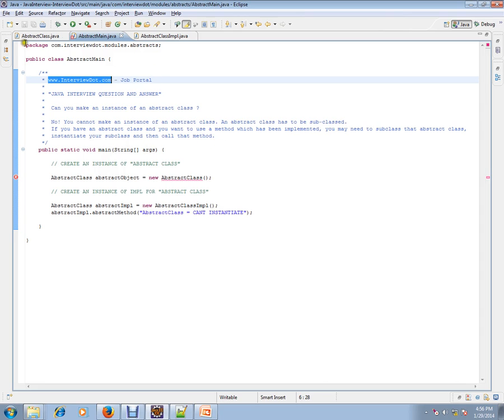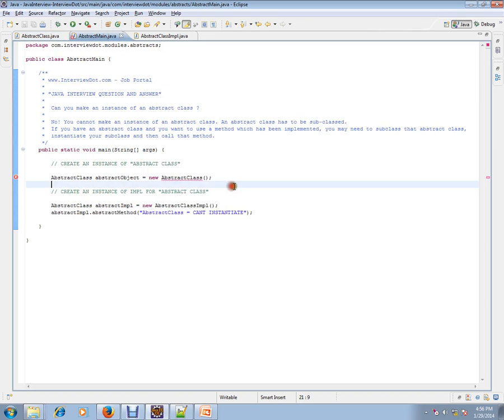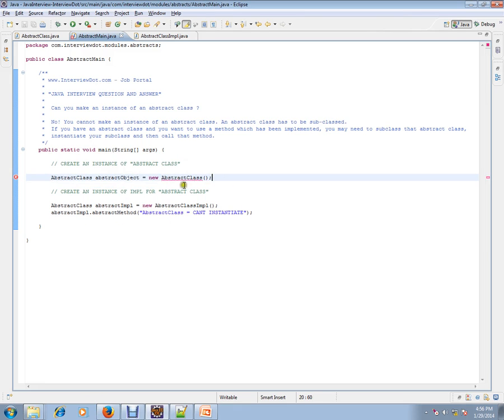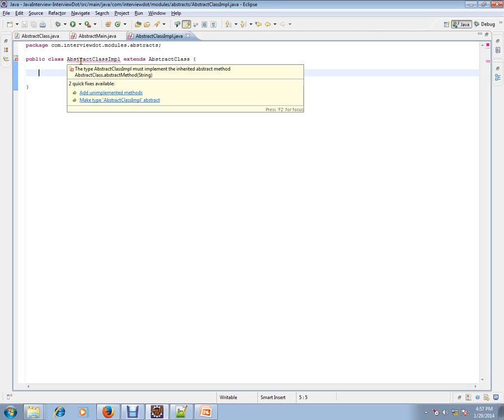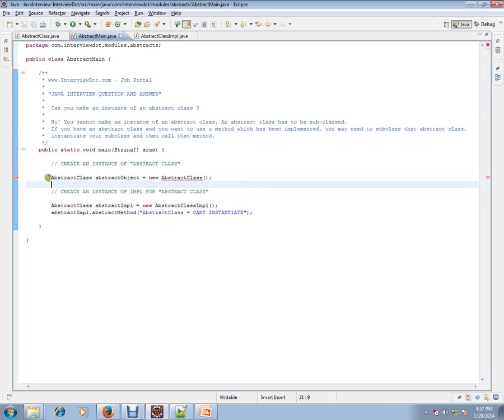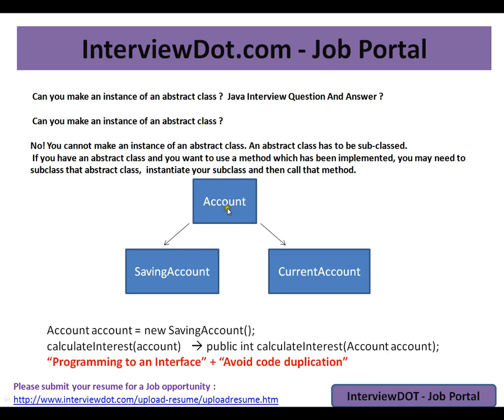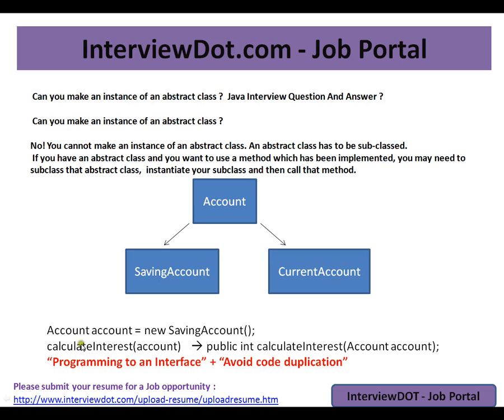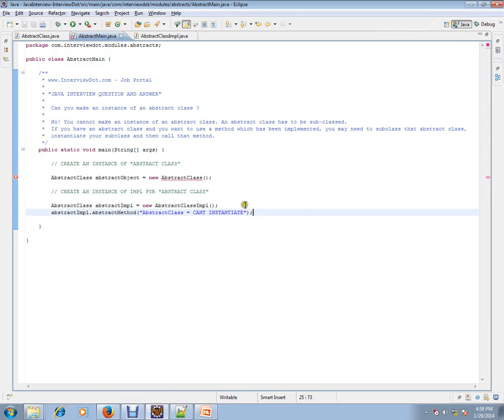Cannot instanstiate an Abstract Class in Java Why